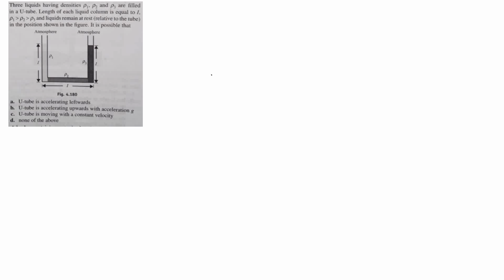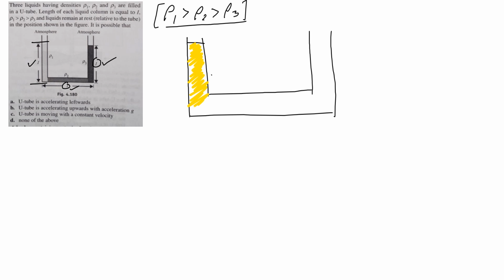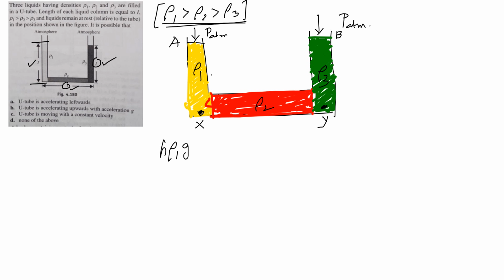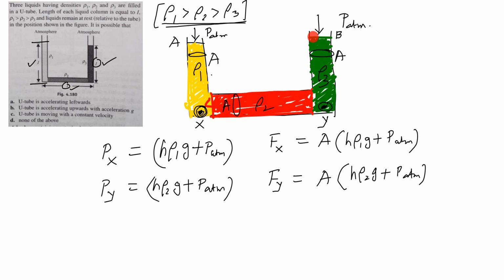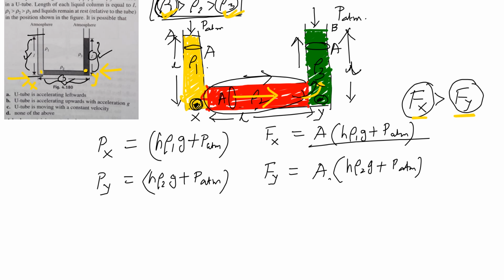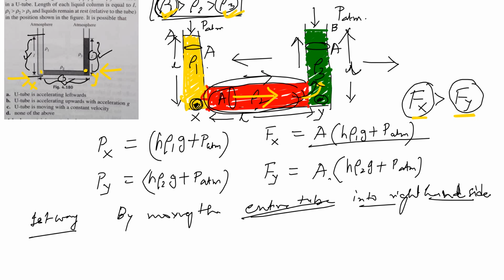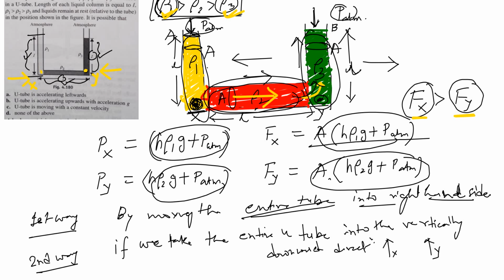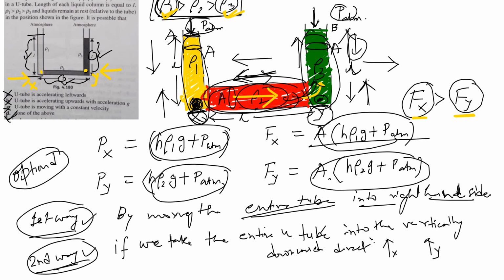IIT JEE#NEET#WBJEE#JEE MAIN# Board